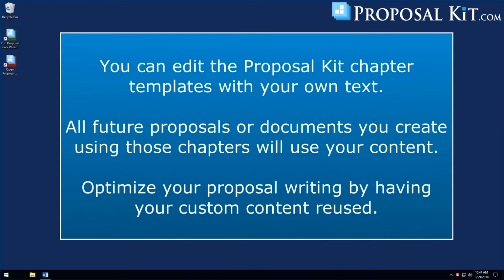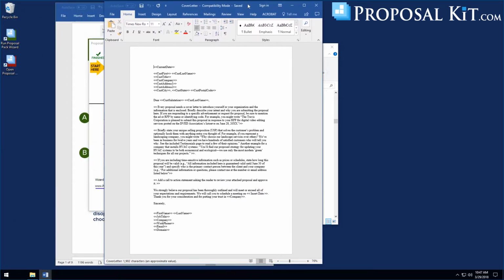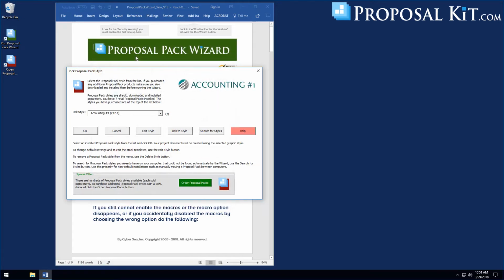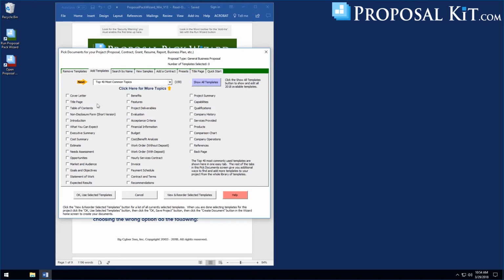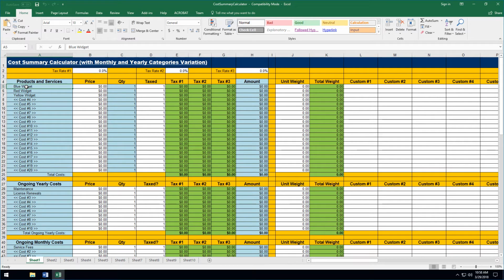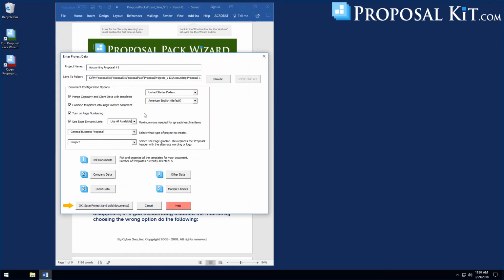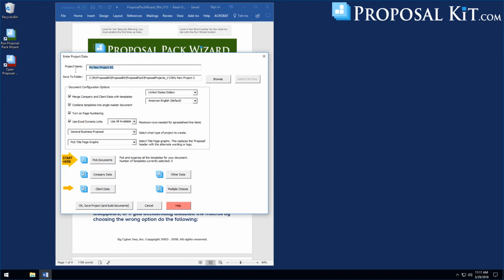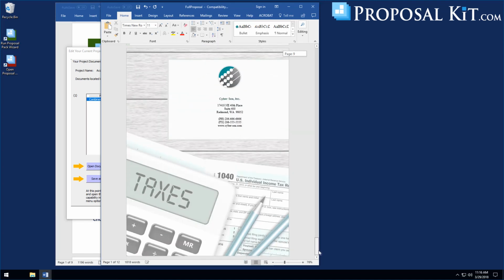How to Create Reusable Content - Editing the Stock Templates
This is Part 1 of 5 on how to reuse content when creating documents with Proposal Pack Wizard software. There are four ways to make edits to the stock Proposal Kit Word templates and Excel spreadsheets. Editing the stock templates is how you can reuse your own content and reduce the amount of work creating future proposals, business plans, grants and other documents.